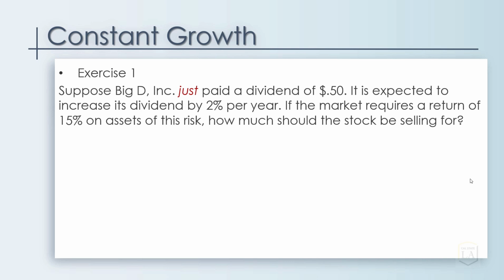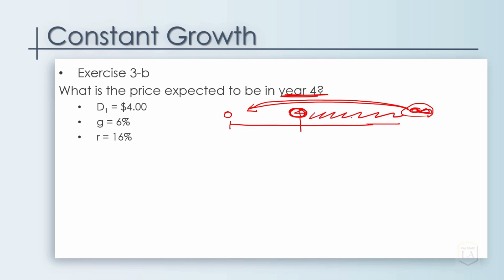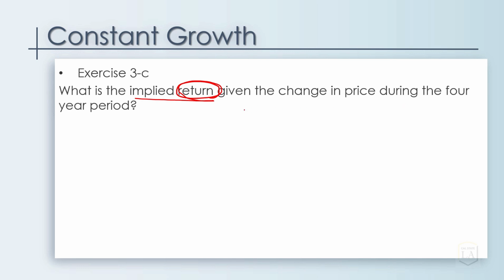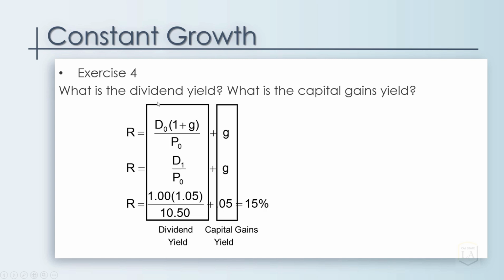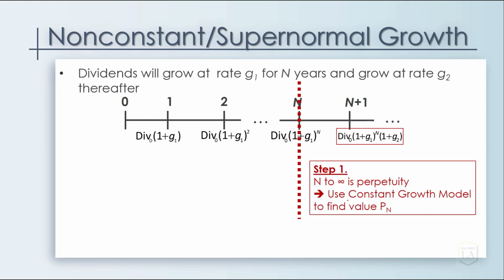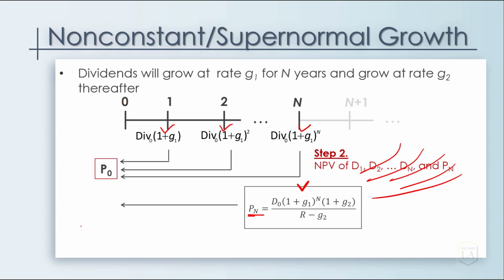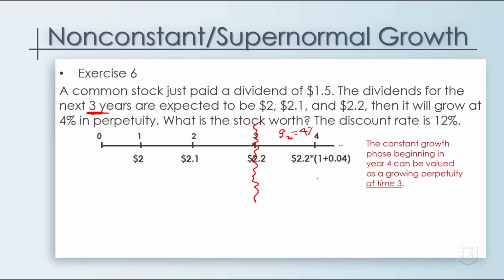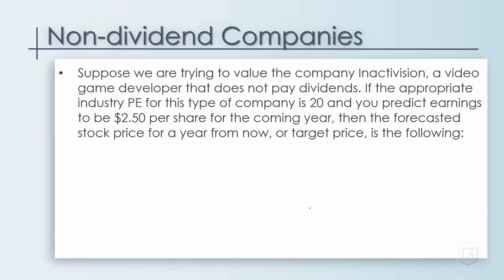FIN 3030 Ch 7 Part II